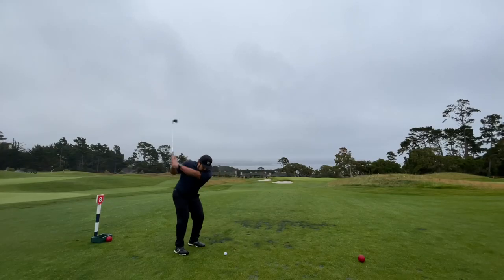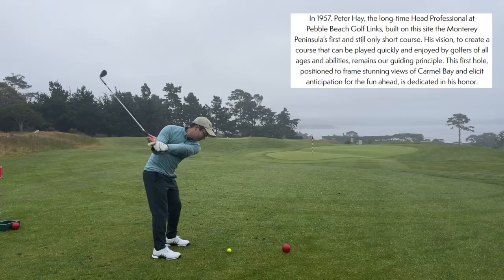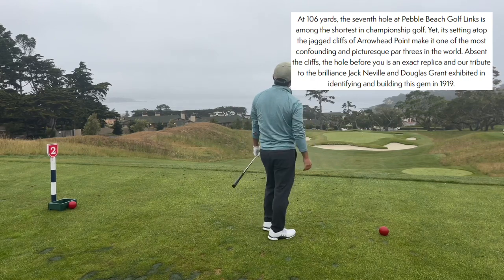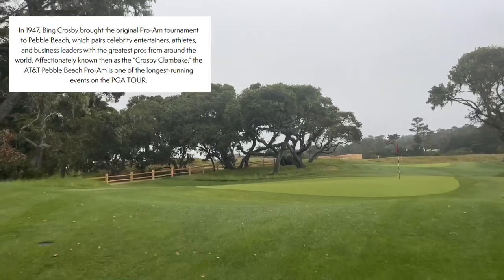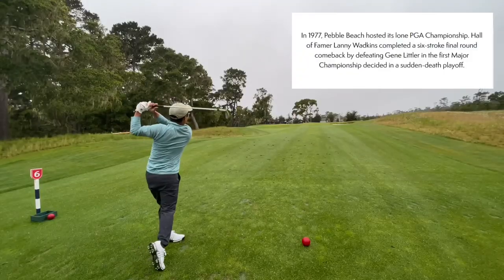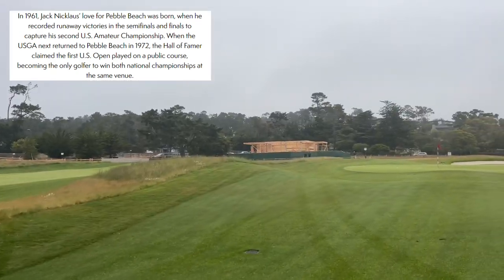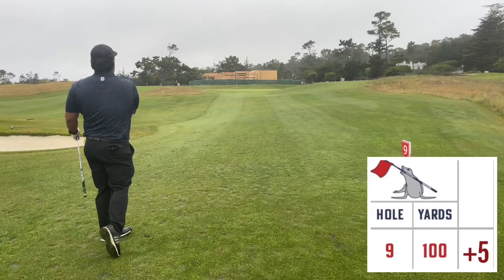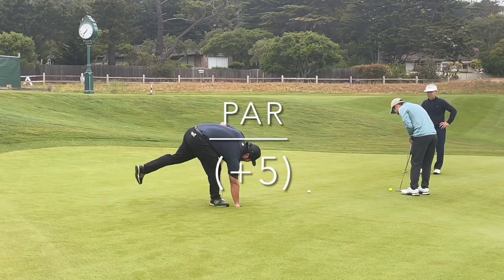Playing The Hay at Pebble Beach (What Is This Course All About?) - All 9 Holes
Got to play The Hay at Pebble Beach and it was super fun! I go through all the hole descriptions but unfortunately the website changed since filming so the text I was reading is a little different now but still rings true to the purpose. I recommend coming here as a supplement to your golf trip or if you want to have a fun match with friends/kids that will test your short game.

00:00 - Intro - How This Video Will Go
01:05 - Hole 1 - Hay (57)
02:01 - Hole 2 - Seven (106)
02:47 - Hole 3 - Watson (82)
03:34 - Hole 4 - Bing (47)
04:13 - Hole 5 - Grace (49)
05:05 - Hole 6 - Lanny (77)
06:05 - Hole 7 - Jack (61)
06:50 - Hole 8 - Kite (92)
07:38 - Hole 9 - Tiger (100)
08:58 - Outro - Is It Worth It?